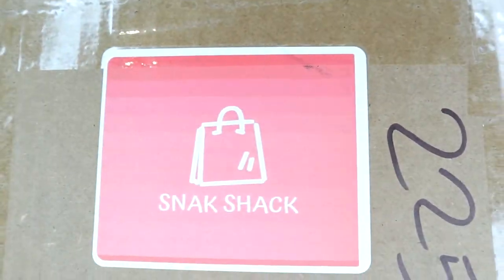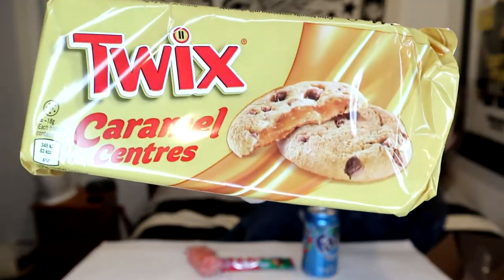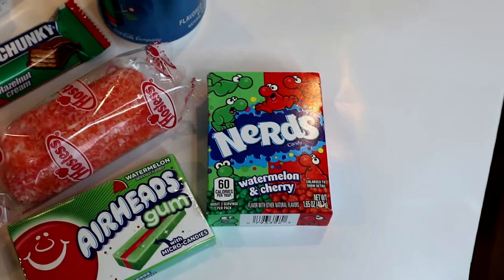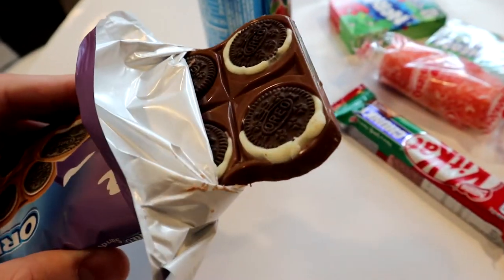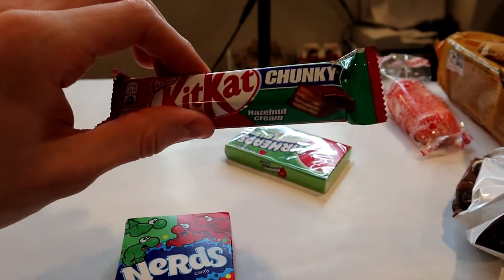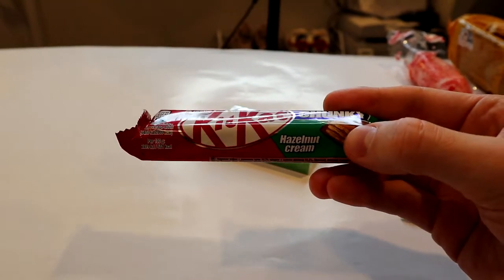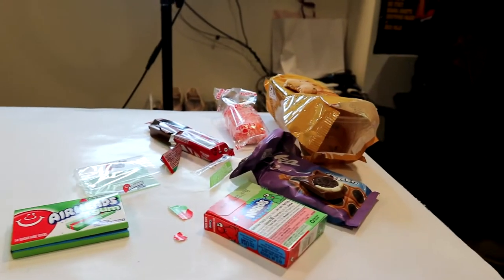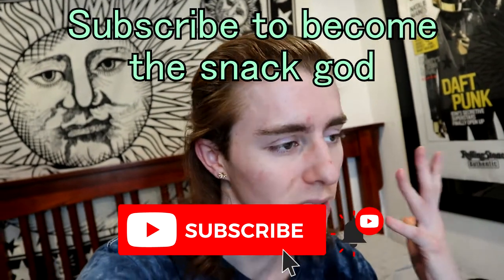Rare Candies, Drinks, & Cookies Mystery Box | Munchie Time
Today we try something new by diving into a delicious mystery snack box from Snak Shack! Munchies are in FULL EFFECT!

Smoking Beaver IG: @smokingbeaver
Snak Shack IG: @snak.shack.gta